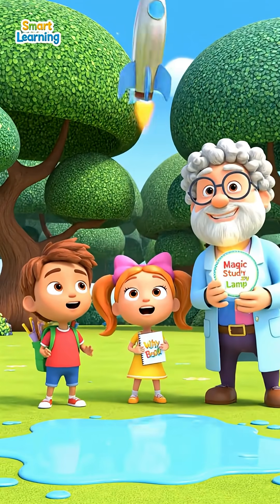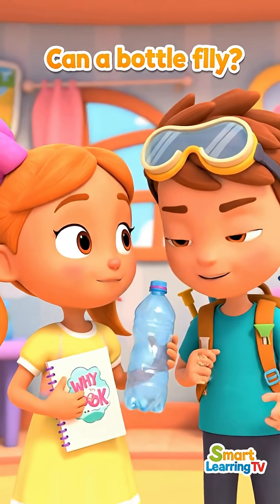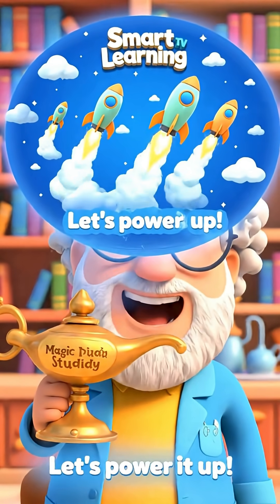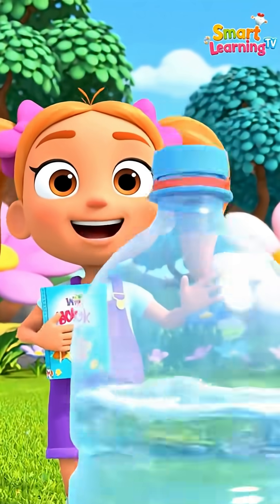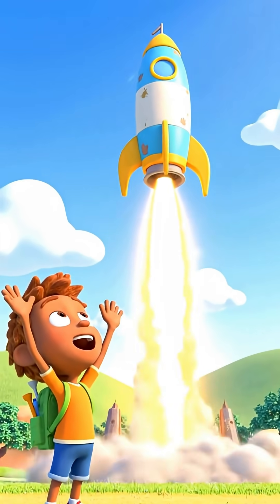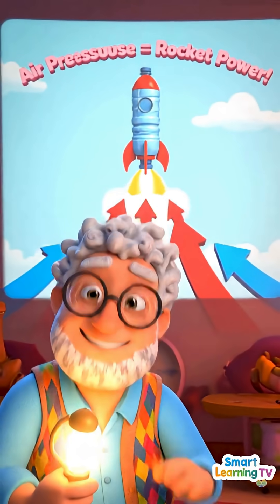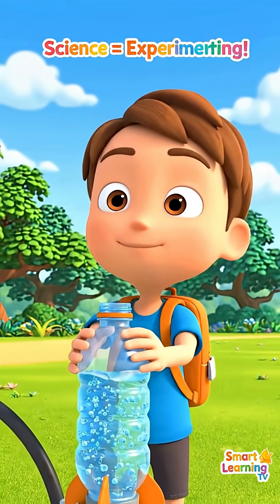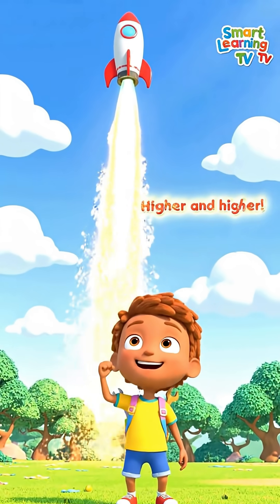Make Your Own Water Rocket 🚀 | Smart Learning TV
Get ready for BLAST OFF! 🚀💥
Welcome to Smart Learning TV, where science becomes exciting, simple, and full of fun!

In this episode of Science Made Simple, kids will learn how to build their own Water Rocket using just a plastic bottle, water, and air pressure! 💧⚡
Watch as Dr. Brainy shows step-by-step how water + air = an awesome rocket launch!

This high-energy experiment teaches kids the real science behind rockets — thrust, pressure, and Newton’s Third Law — in a way that’s easy to understand and super fun to try at home (with adult supervision!).

🎯 What kids will learn:
How water rockets work
Basics of air pressure and thrust
Newton’s Third Law (every action has an equal and opposite reaction)
Hands-on creativity and STEM skills
Perfect for young inventors and curious minds who love building, launching, and learning through action! 🌈👦👧